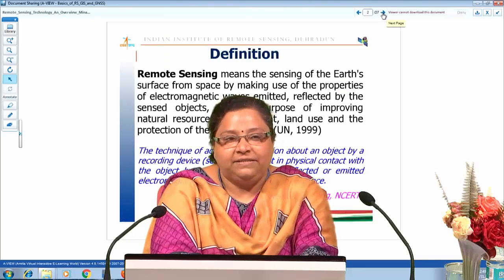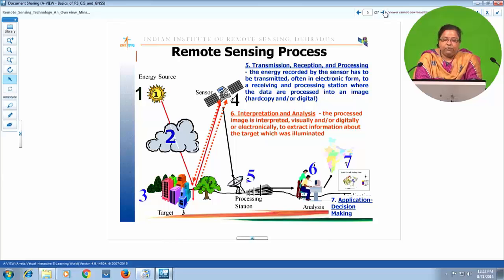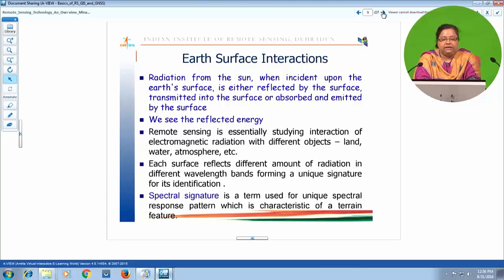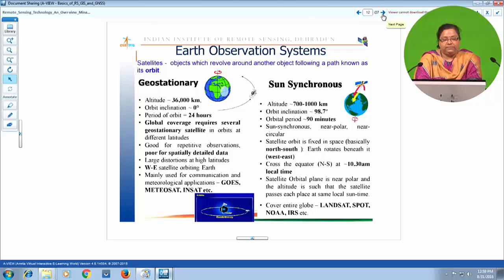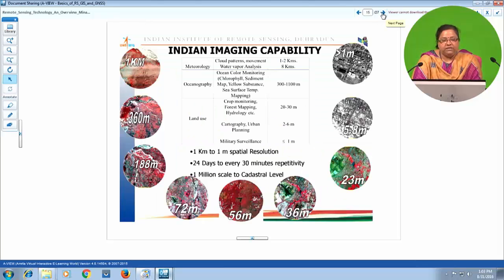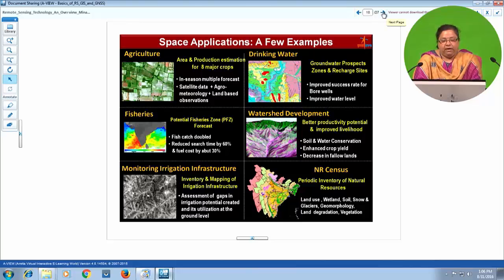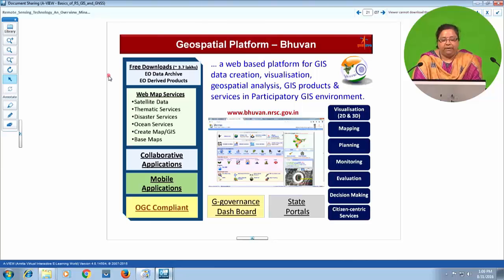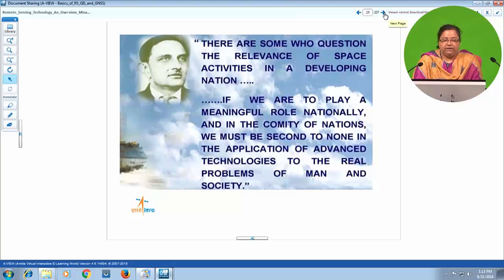03 Remote Sensing Technology an Overview